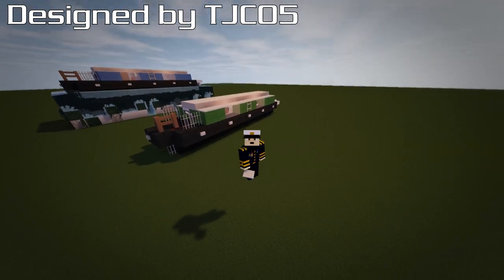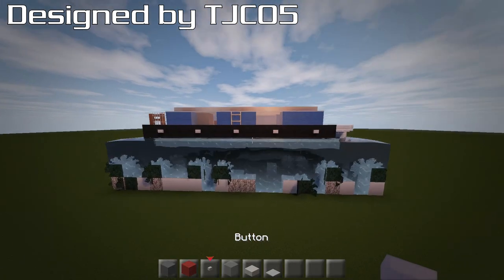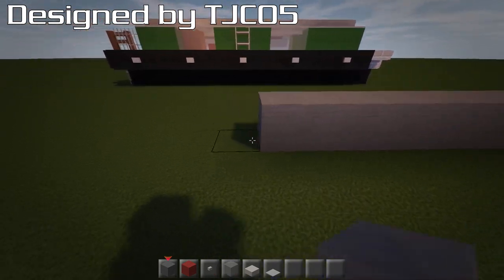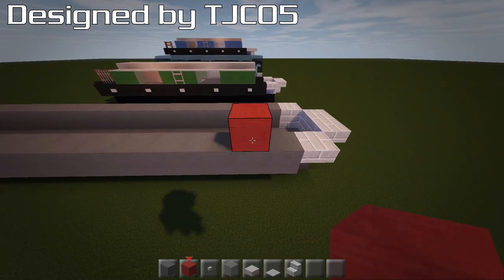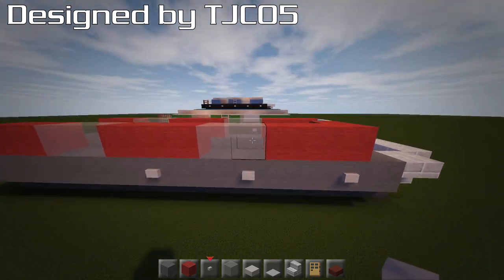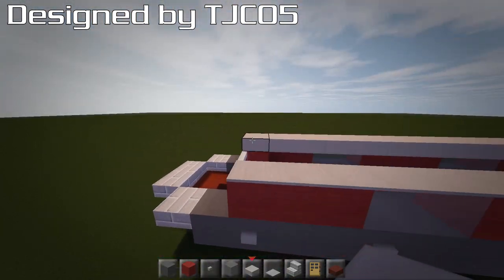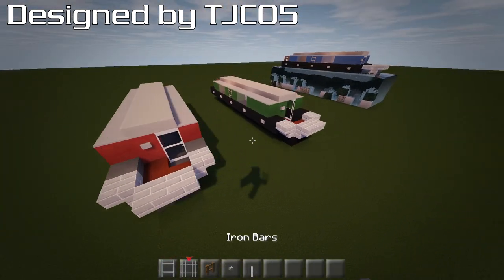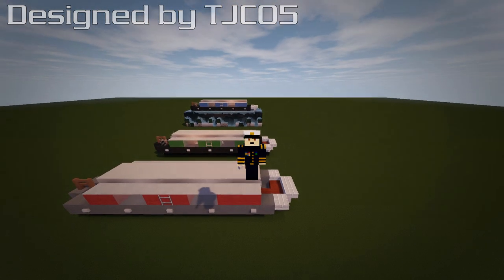Minecraft: Canal Boat Tutorial (Designed By TJC05)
Original Design by TJC05